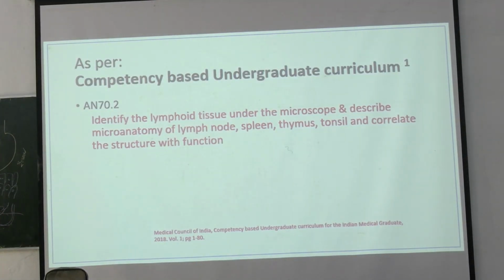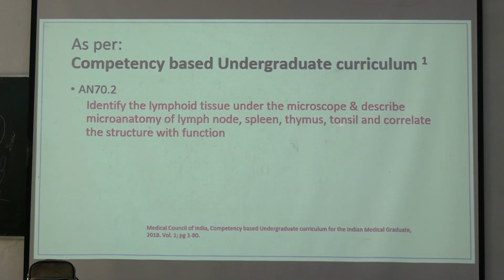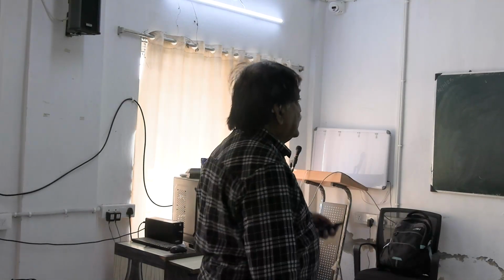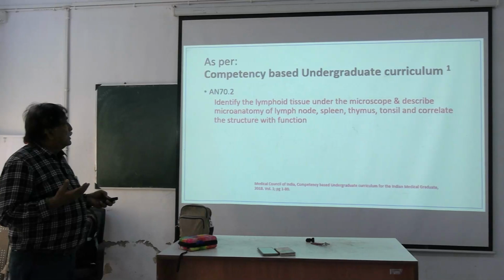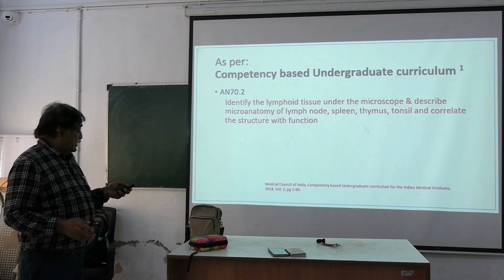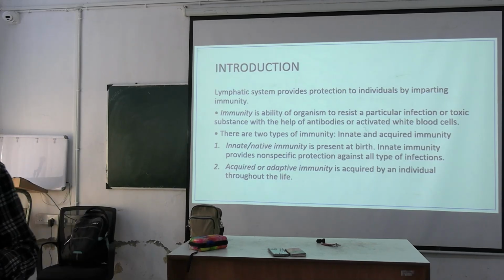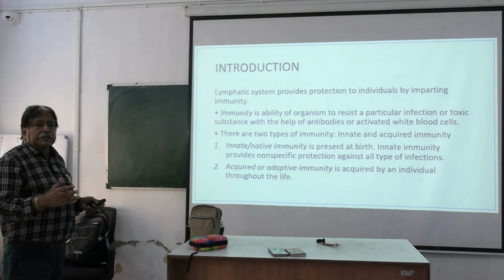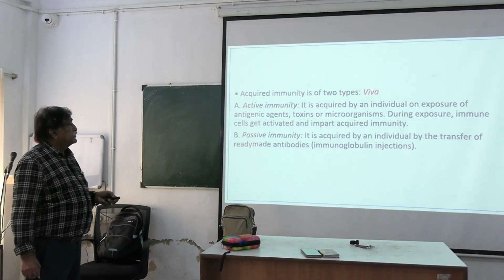SGD On Histology Practical Success: Essential Microscopy, Exam Spotting & Anatomy Tips | MBBS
Dive deep into the Histology Practical skills and essential 1st Year MBBS Exam Tips from the faculty at Santiniketan Medical College & Hospital. This video is a must-watch lecture for mastering the basics of Anatomy and succeeding in your first-year exams.

Learn how to properly handle the binocular microscope, the do's and don'ts of slide safety [00:00], and critical Histological Techniques you need to know.

Microscopy Mastery: Essential techniques for viewing slides with both eyes open and correct stage movement [00:08].

The 'Ka' (Record) Book: Detailed instructions on how to correctly draw and prepare your histology record book and finish your work on time [01:18].

Exam Strategy: An overview of the Competency-Based Undergraduate Curriculum (CBME) and how to approach the practical exam. Histology carries 15-20 marks—learn to secure them [04:18].

Spotting Slides: Faculty advice on identifying specific structures in key slides like the Spleen, Lymph Node, and Kidney (Glomerulus, Bowman's capsule) to ace the spotting section [04:38].

Immunity Basics: A look at the function of the Lymphoid System and the importance of reading up on innate, acquired, and adaptive immunity [10:08].

Doctor's Mindset: Crucial motivational and time-management advice for MBBS students to reset their clock, avoid casual study habits, and prepare for the demands of being a future doctor [08:20].

Key Timestamps
Use these timestamps to quickly navigate through the lecture:

Microscope Handling & Slide Safety Rules [00:00]

Instructions for Drawing the Histology Record Book [01:18]

CBME & First Semester Exam Structure [03:57]

Acing the Spotting Exam (Kidney, Spleen Examples) [04:38]

Time Management: Day-to-Day Work vs. Last-Minute Panic [06:42]

Function of Lymphoid System & Immunity Types [10:08]

In-Depth Look at Lymph Node Histology [14:30]

Motivational Advice & Importance of Consistency [18:16]

On: ANATOMY by Prof. (Dr.) Provas Banerjee
(MBBS Batch: 2025-26)
Conducted on: 20-11-25